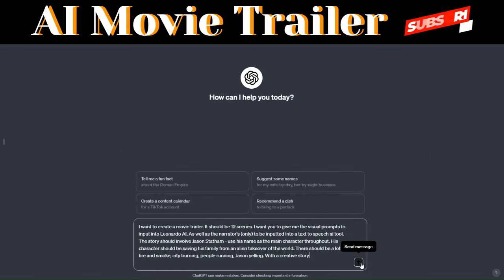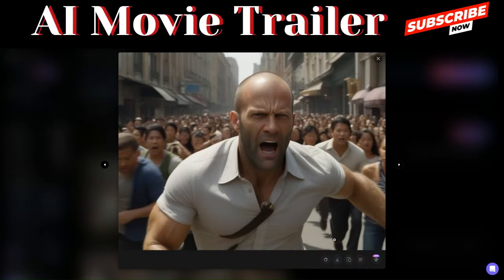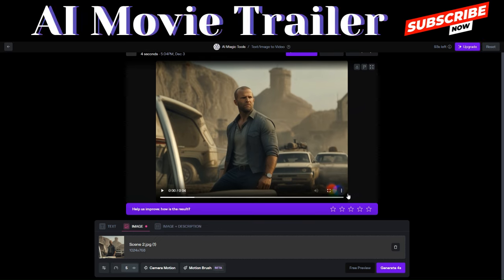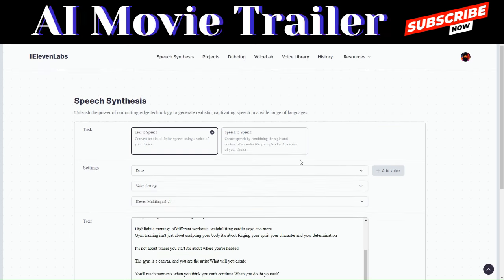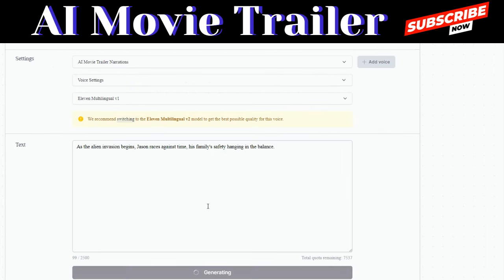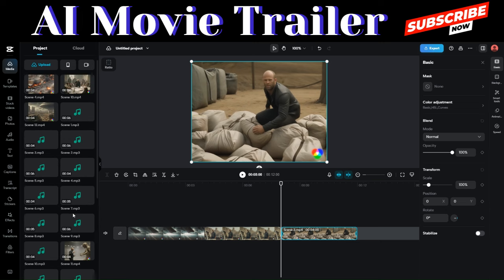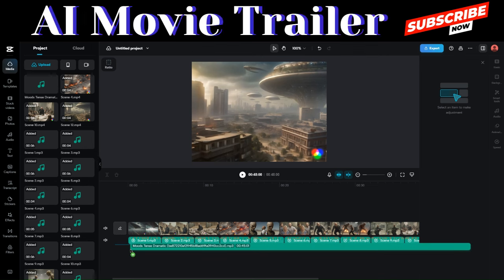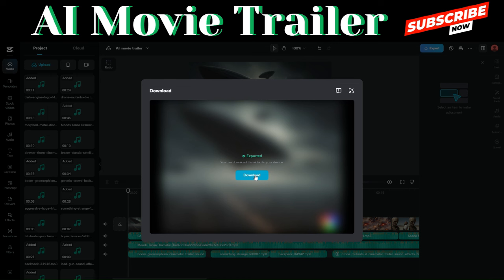Create A Viral MOVIE Trailer with AI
Are you ready to witness the power of Artificial Intelligence in revolutionizing the world of movie trailers? Get ready for an immersive experience like never before with our groundbreaking video, "Unleashing Artificial Intelligence: Crafting the Ultimate Viral Movie Trailer".

In this awe-inspiring demonstration, we explore the immense potential of AI technology to create a viral-worthy movie trailer that will leave audiences captivated and craving for more. With every second carefully curated, our AI-driven algorithms have meticulously crafted a captivating storyline designed to hook viewers from the very beginning.

By leveraging the limitless capabilities of AI, we have unleashed a creative force that meticulously analyzes thousands of data points, identifying the perfect blend of emotions, cinematography, and sound effects to evoke an instant response from viewers. Prepare to be astounded as our AI engine crafts a trailer designed to leave you breathless, eagerly anticipating the release of an imaginary blockbuster.

Driven by cutting-edge machine learning techniques, our AI system has been trained on vast datasets of successful movie trailers, enabling it to understand the nuances of what captivates an audience. Through advanced deep learning algorithms, it has acquired the ability to predict and incorporate the most effective visual and auditory elements into a single, cohesive masterpiece.

Witness the seamless fusion of technology and creativity as our AI algorithm analyzes scenes, soundtracks, and even actor performances to generate an unparalleled trailer that is bound to go viral. From heart-pounding action sequences to emotionally charged dialogues, every frame has been carefully selected to keep viewers glued to the screen.

Join us on this extraordinary journey as we delve into the world of AI-powered movie trailers, unlocking new realms of imagination and captivating storytelling. Prepare to be amazed as the boundaries of creativity are pushed to the limit and a viral sensation is born.

Our team of experts will provide insights, explaining how AI is changing the game for the film industry and setting the stage for the future of visual storytelling.